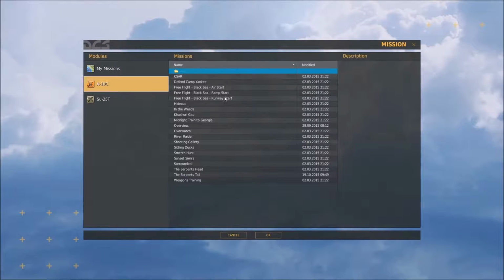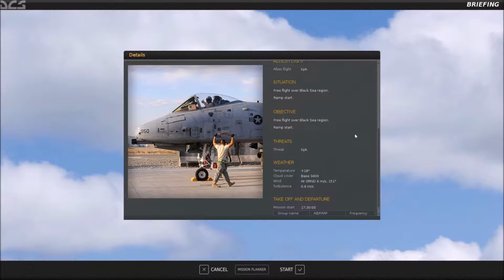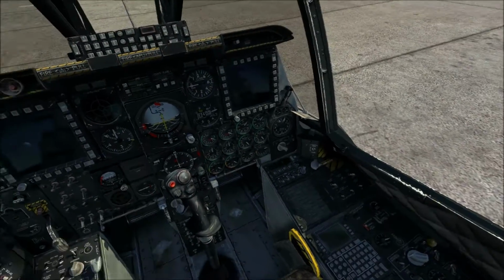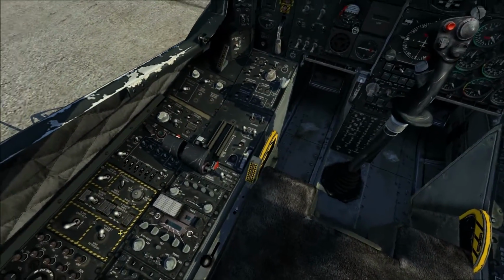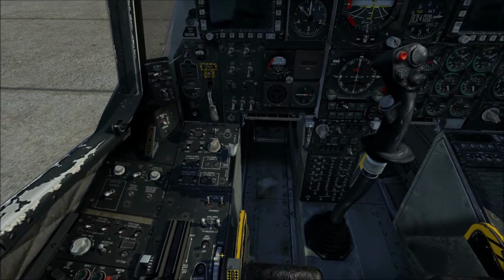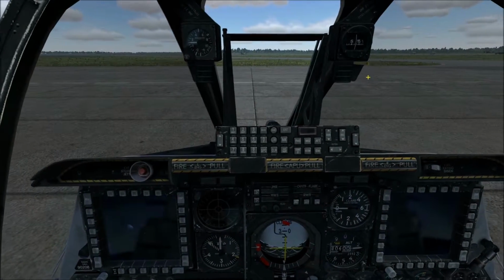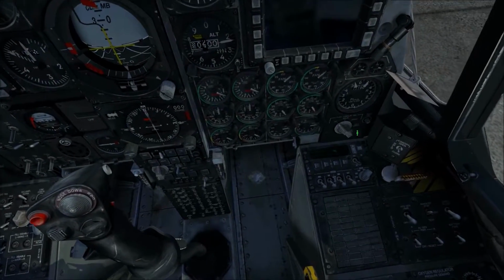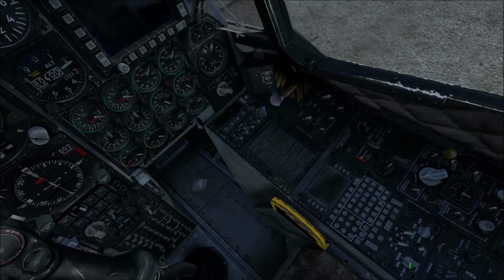DCS A-10C Tutorial Basic 04 - Aircraft Flight Preparation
Welcome to a new series on the A-10C in DCS World. This is another video in the series covering flight preparations for A10-C.

Flight preparation is one topic that is often missed in the simulation world but never missed in the real world. Flight prep only takes a few seconds and is a good habit to get into no matter what aircraft you fly, especially if you want to do things "by the book".

I hope you enjoy this video or at the very least I hope you find it informative. Any comments positive or constructive feedback are welcomed.

If you enjoyed the music, let me know. My son and I created it. We are both amateur musicians and enjoy creating music. I play keyboard and he plays guitar. Thanks again for watching and I hope you enjoyed it!